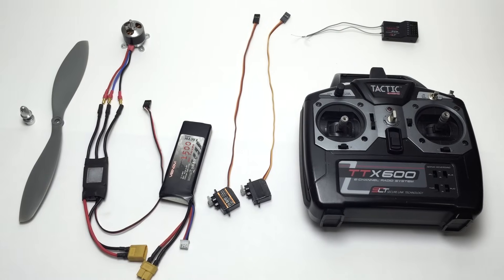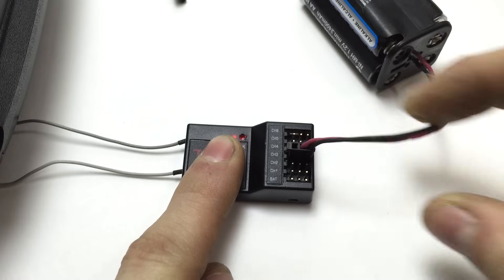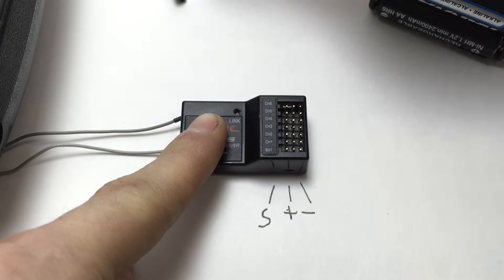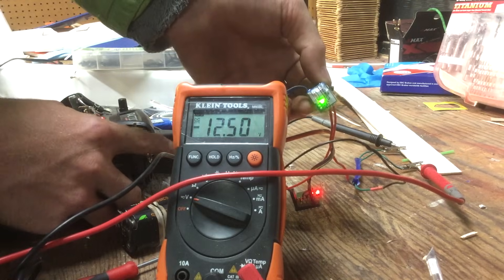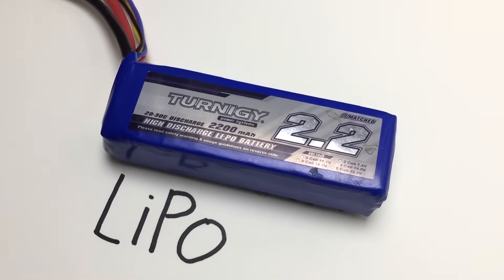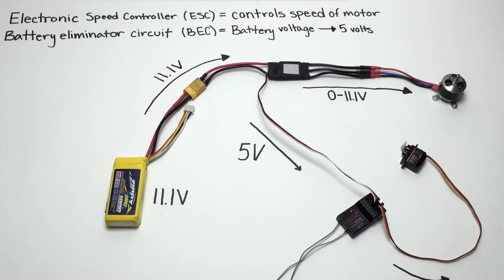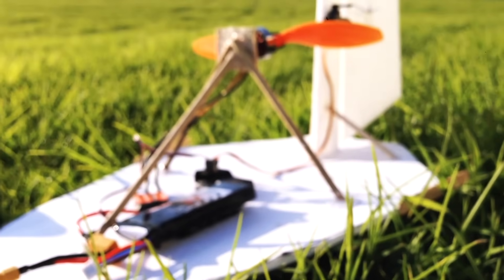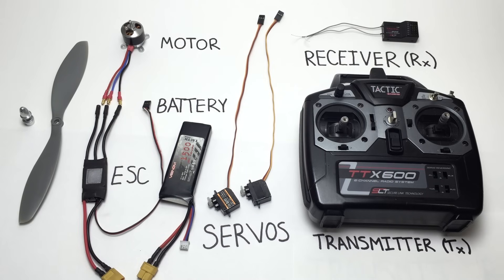RC Electronics for Noobs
SAMM'S RECOMMENDED BASIC SETUP:

Radio System:

- FlySky i6 - Feature packed budget starter

-FrySky - My all time favorite
- 8Channel Rx
- Small SBus Rx for race quads etc

- 5 Basic 9g Servos

- Super Cheap 30a/1000kv ESC/MOTOR

- 10x4.7 Propeller

- 2200 3s Battery

SOLDERING STUFF!

Simple and cheap but probably not crap

Mid Range Weller Station

My Favorite Hakko High End Station

60/40 Rosin Core Solder
(I do not reccomend lead free solder)

Extra Tube of Rosin is always nice

Desoldering Braid is good to have around

Helping hands are also wonderful